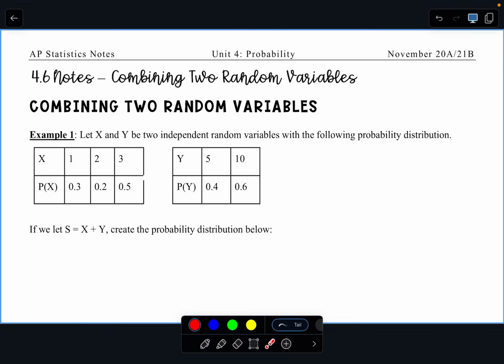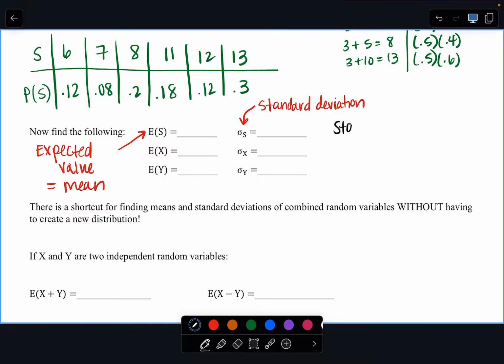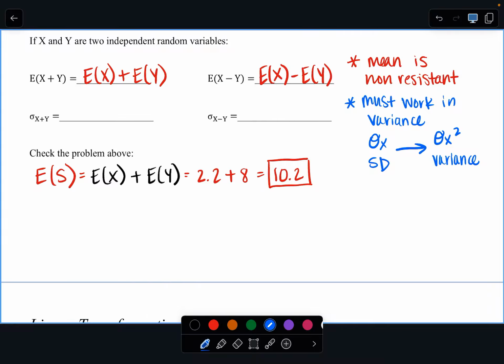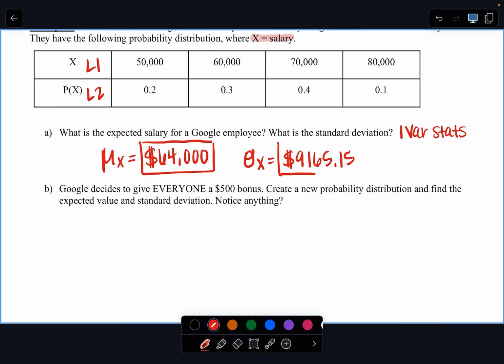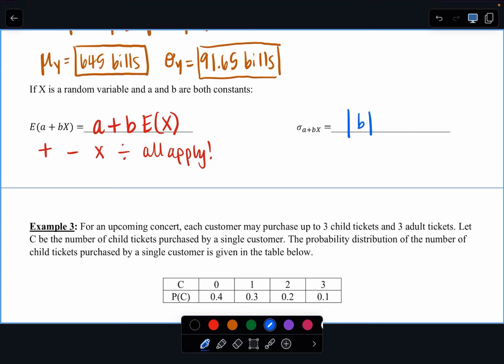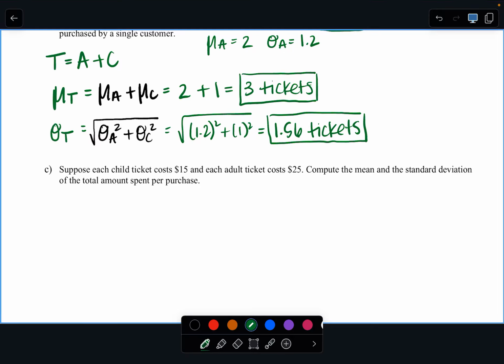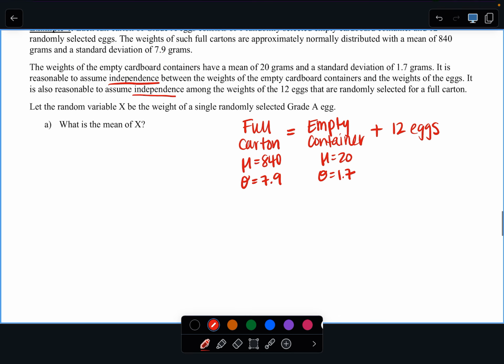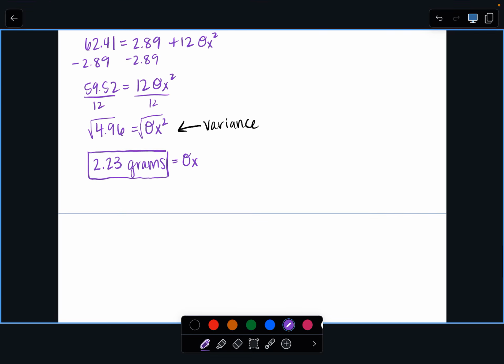4.6 Combining Random Variables